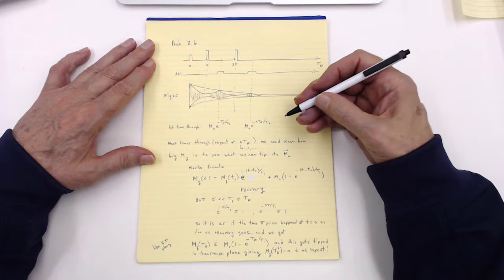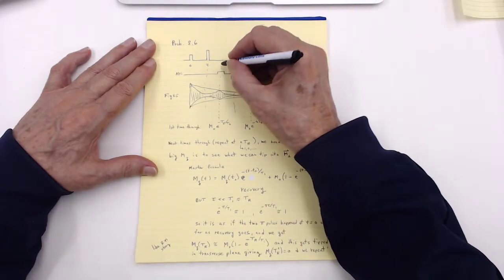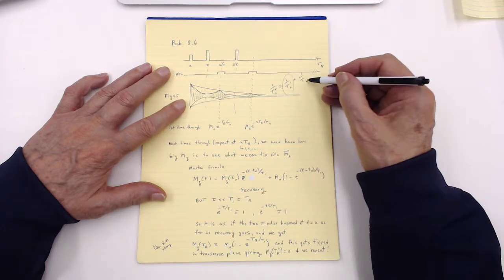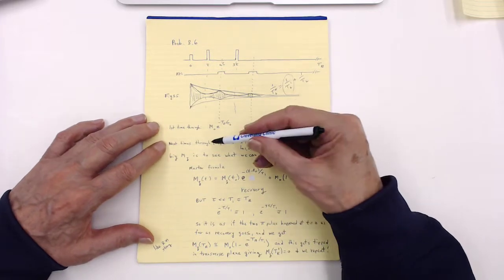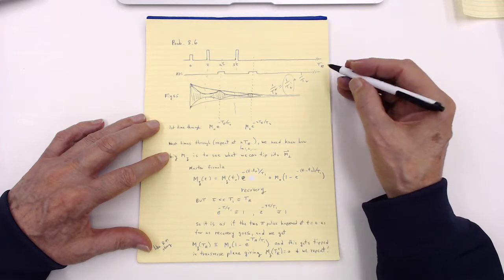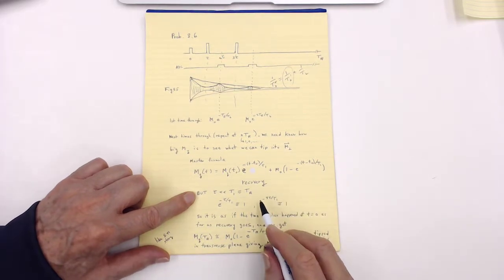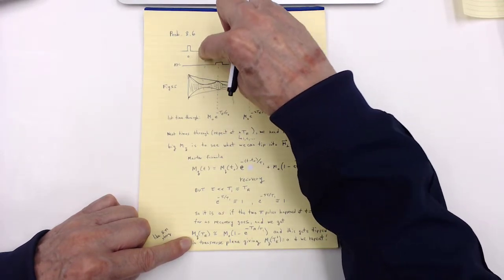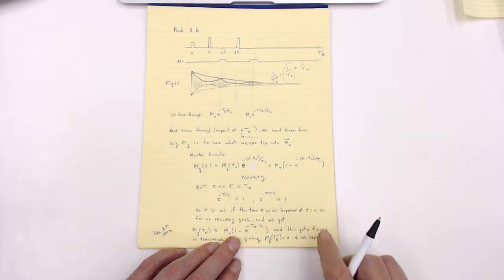Prob8.6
video help